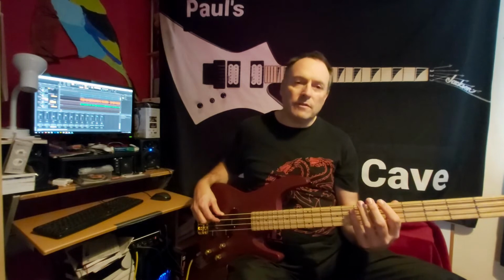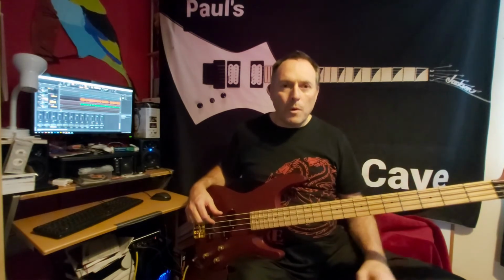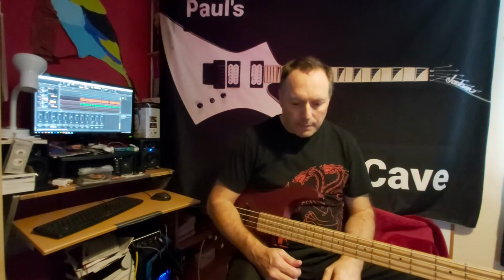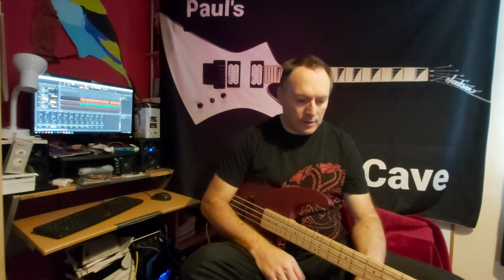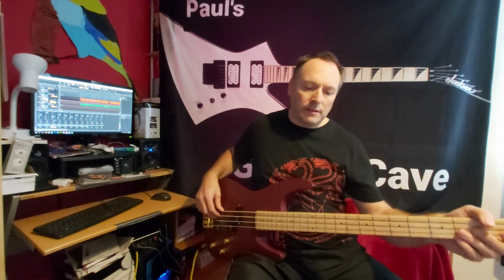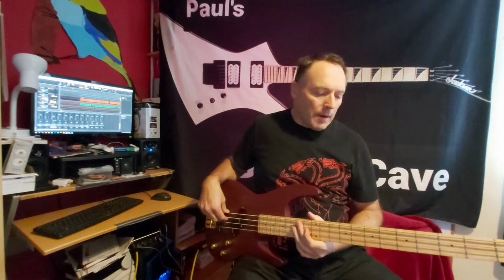Paul's Guitar Cave Ep 19 - A Bass Lesson for Beginners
A Bass lesson for beginners